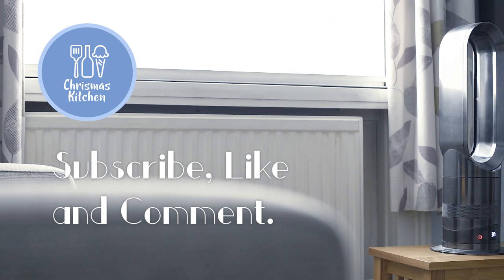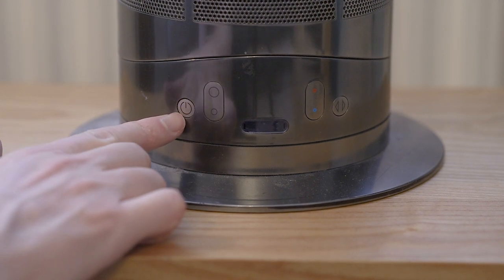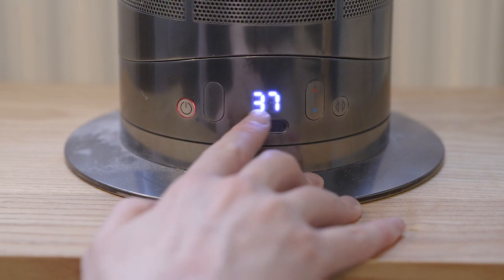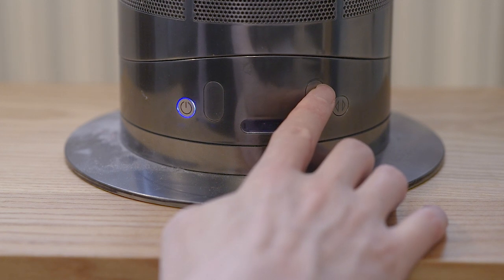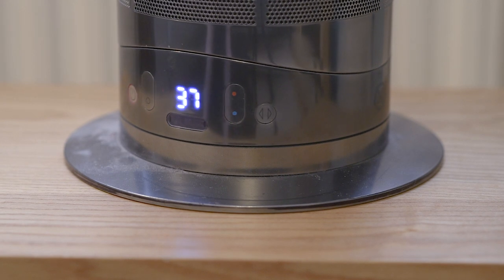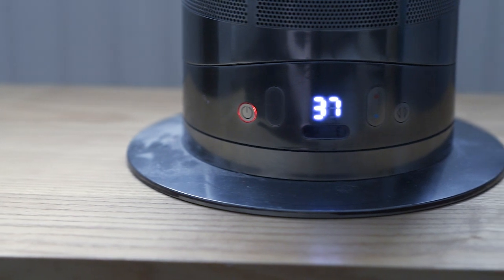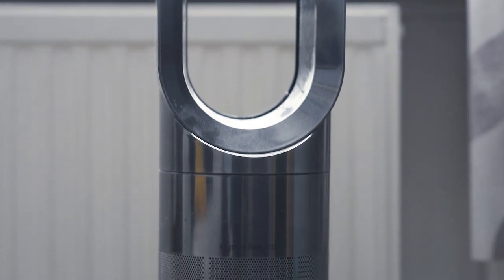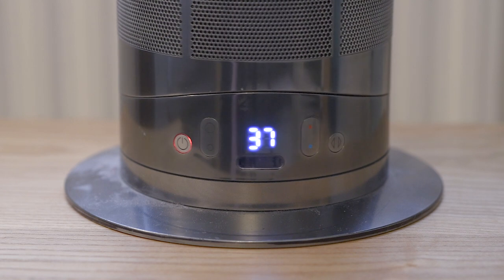Dyson electric fan heater Hot and Cool AM05 2000 watt Review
This is my review of the Dyson Hot and Cool 2000 watt fan heater this the AM05 model the latest model is the AM09.